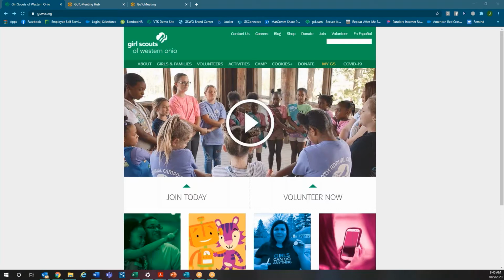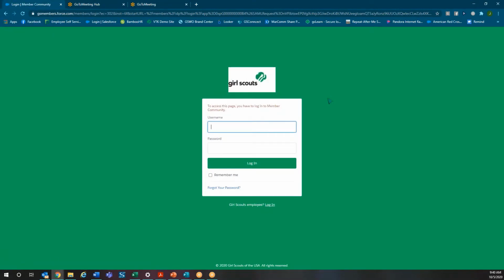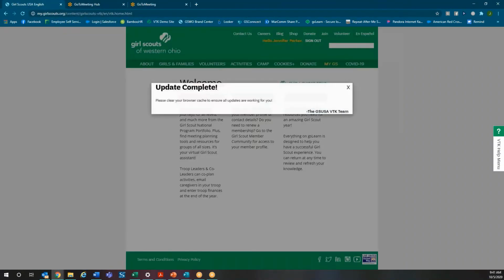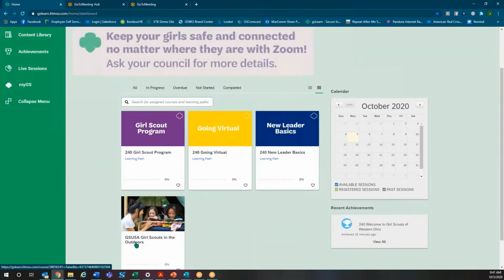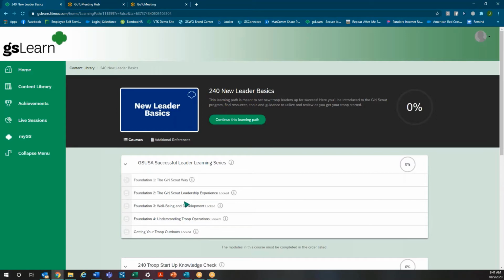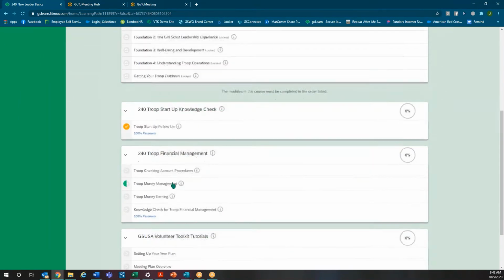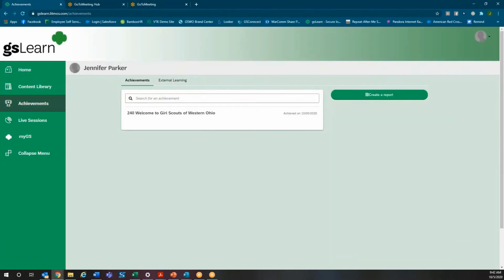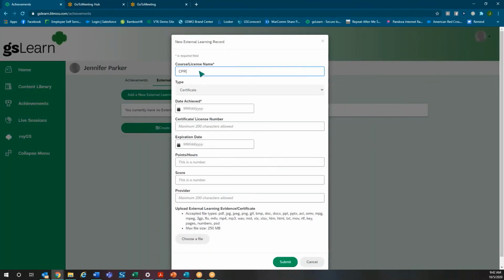Navigating gsLearn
New to gsLearn? This tutorial will walk you through everything you need to know to get started!